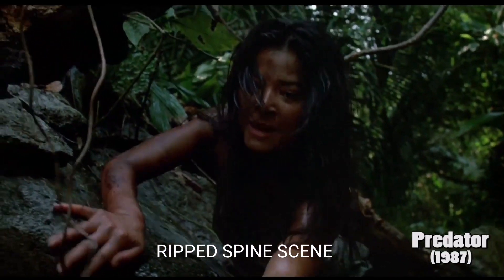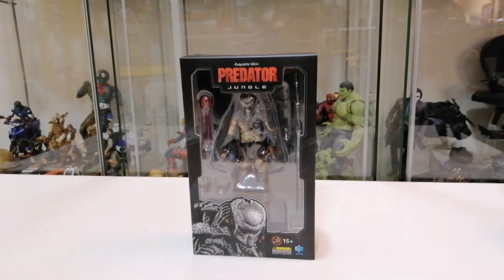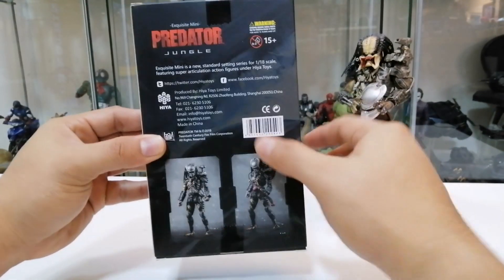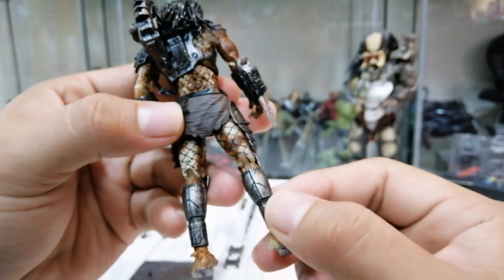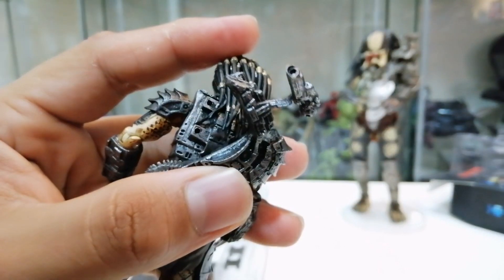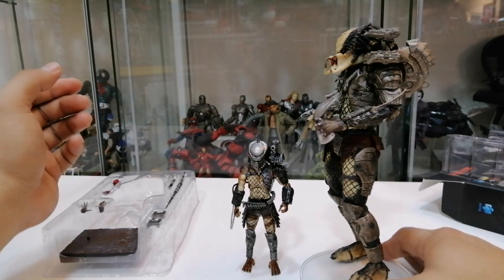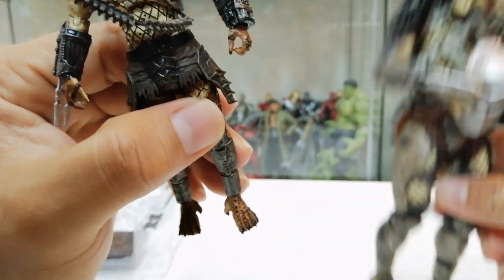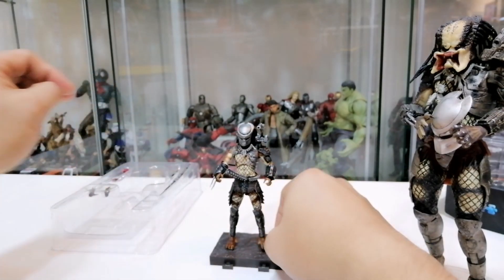Hobby Shack Review - Hiya Toys 1:18 scale Predator Jungle Hunter - BM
Review Predator Jungle Hunter action figure, Brand Hiya Toys, scale 1:18 dengan ketinggian 4.5 inch.